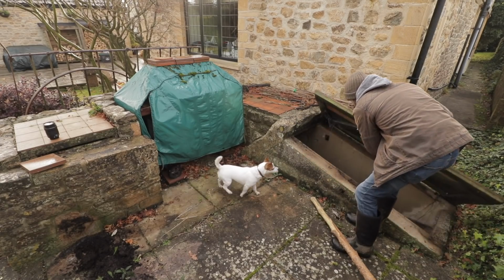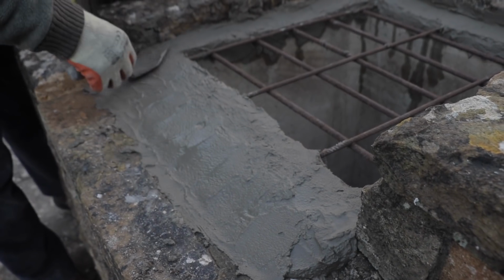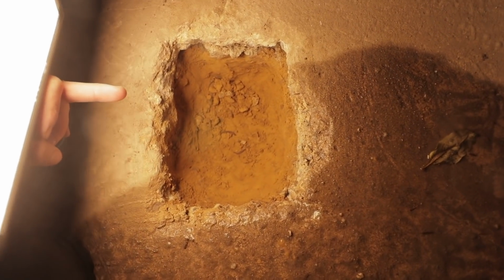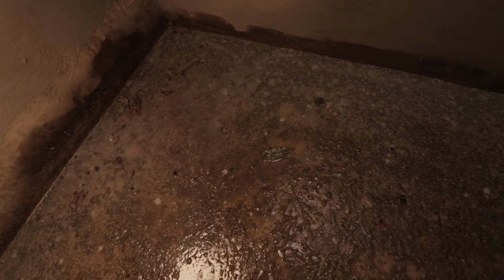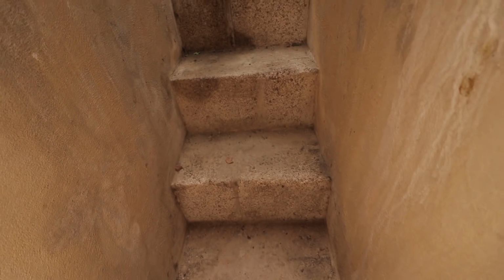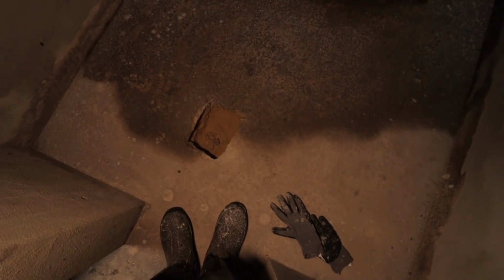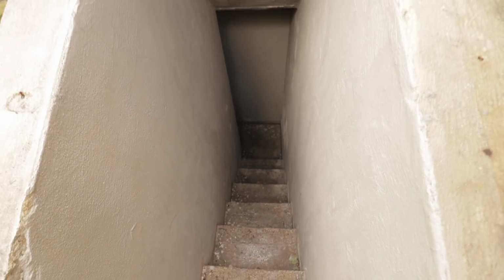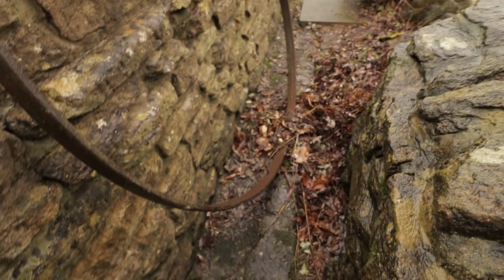WW2 Bunker Renovation: Sealing the Inside (PART 4)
I continue on the renovation of the ww2 bunker in my back garden. This time I focus on attempting to seal the bunker with masonry sealant. Hopefully this will help to waterproof the air raid shelter and reduce the amount of water leaking through the walls. I even covered up the ventilation shaft in the hope that it will reduce moisture. The next step is to sort out the air vent and door!

My Bushcraft, Survival and Filming Gear (US)